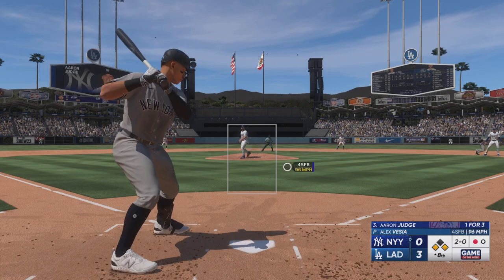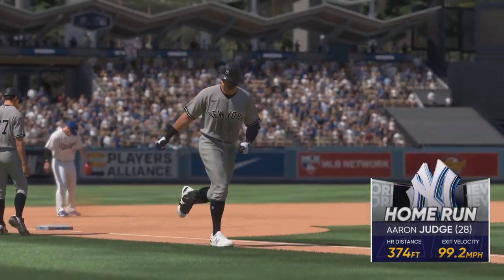Yankees 8th inning rally⚾⚾⚾